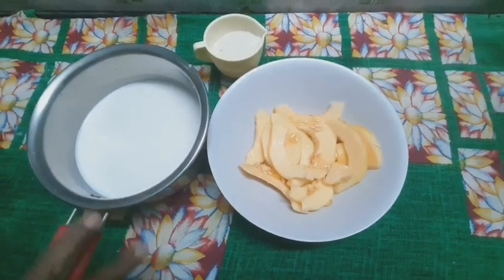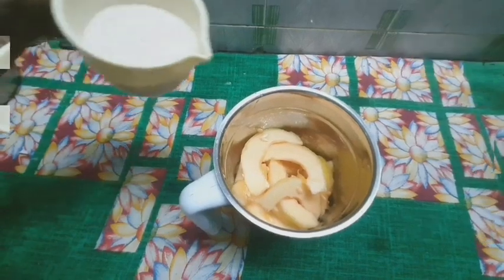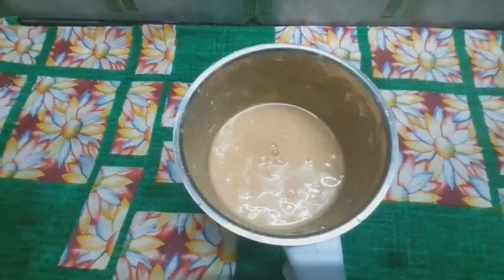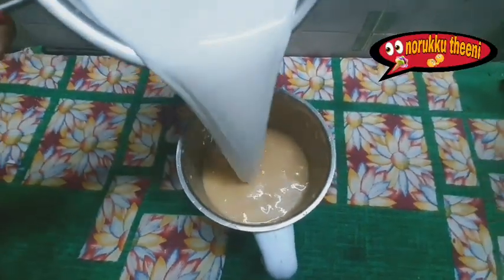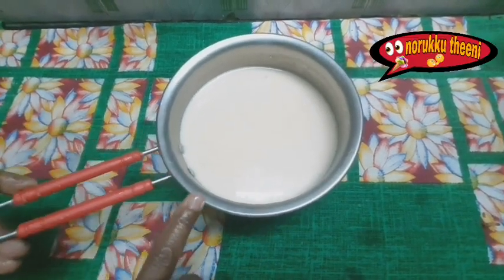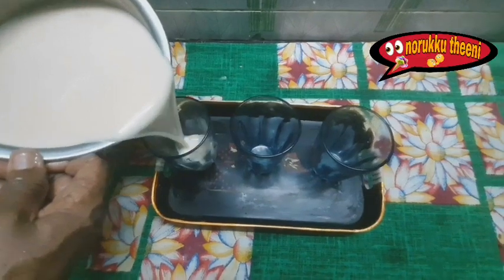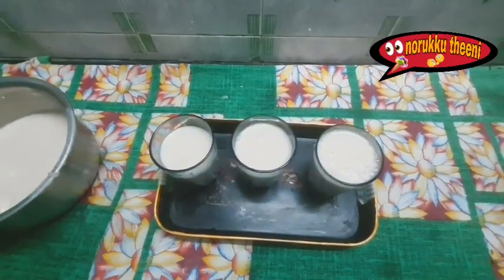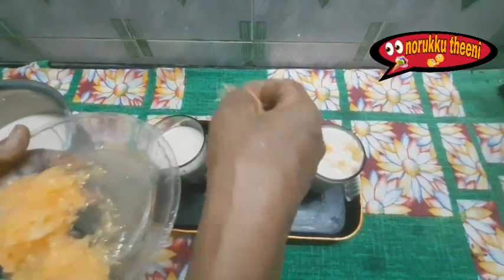Kirni palam juice recipe in tamil |nonbu vaipavargaluku healthy drink |Musk melon juice recipe